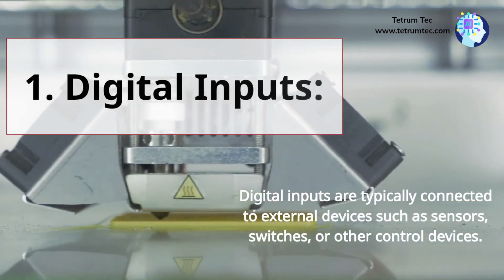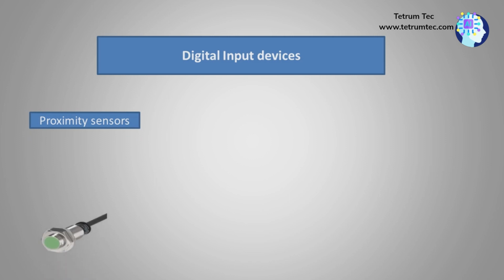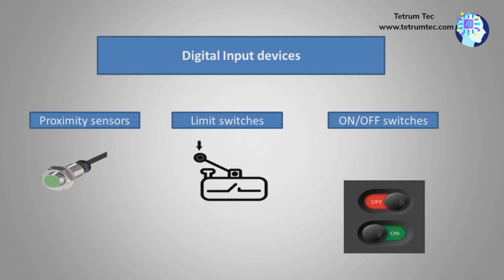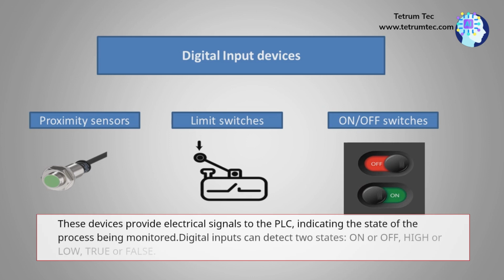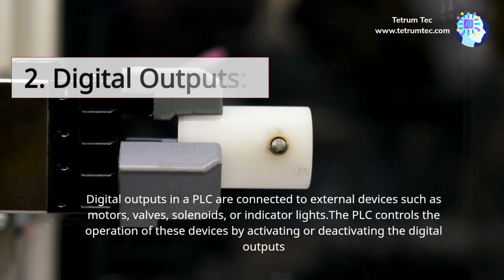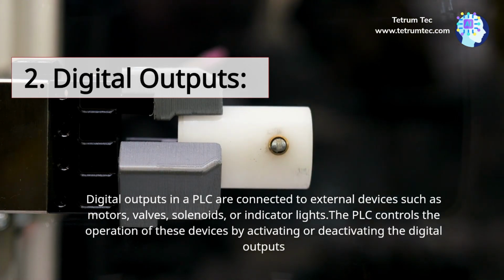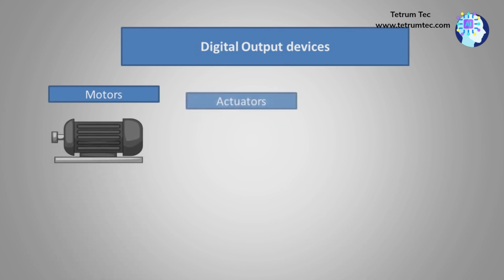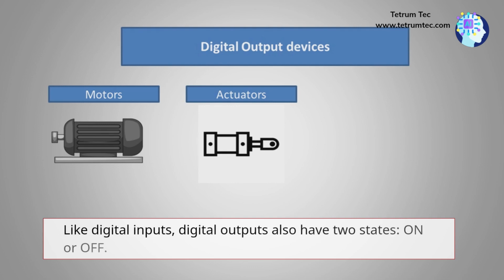What is Digital Input & Output in PLC | PLC course for beginners |Tetrumtec